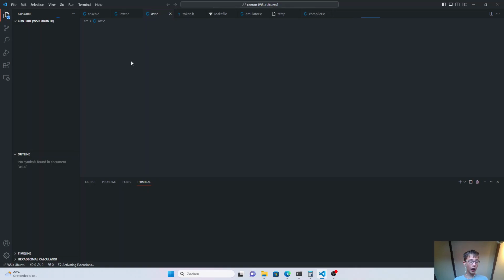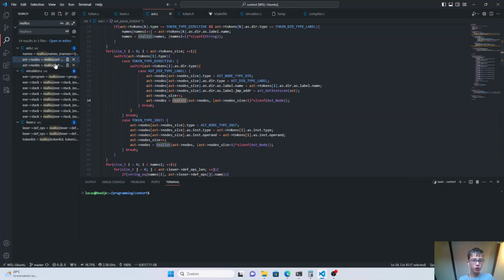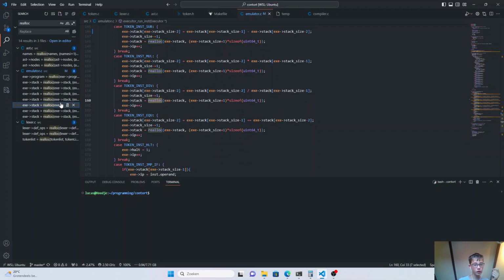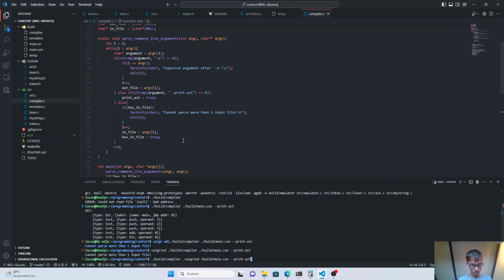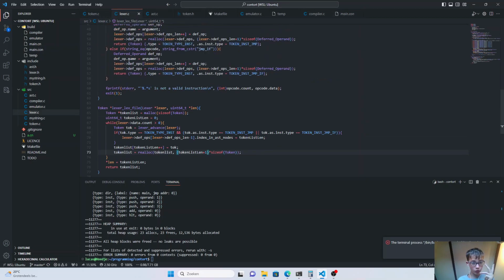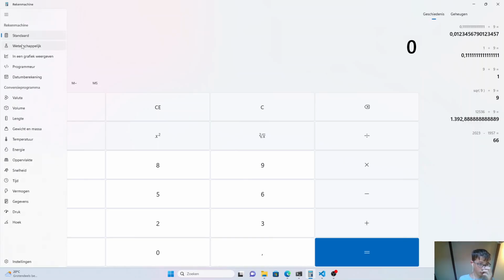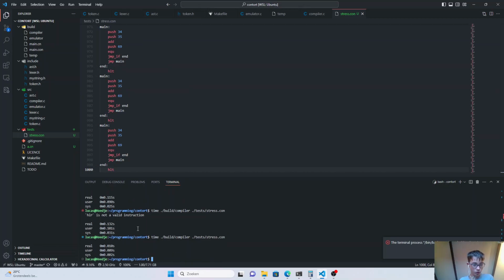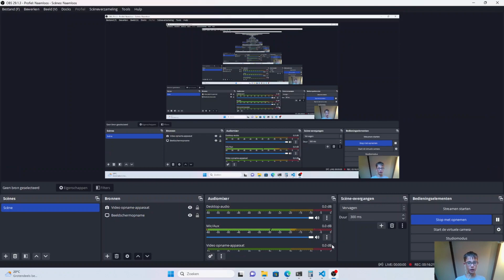1000 lines in 0.010 seconds | Contort EP 4.5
a short video explaining what i did the last day